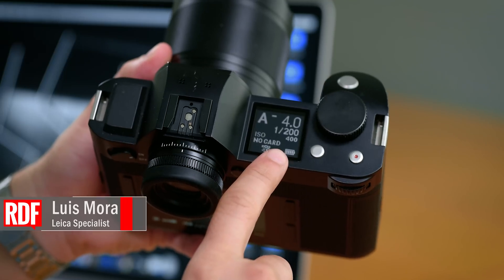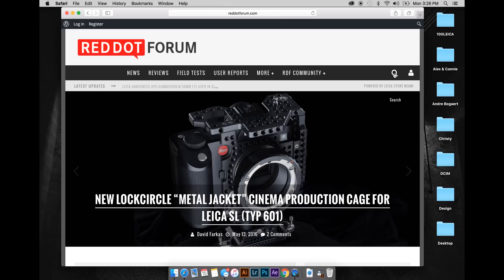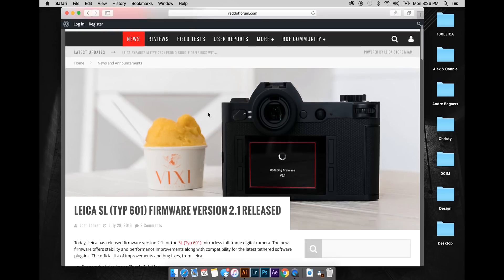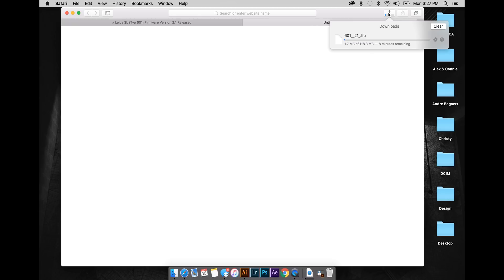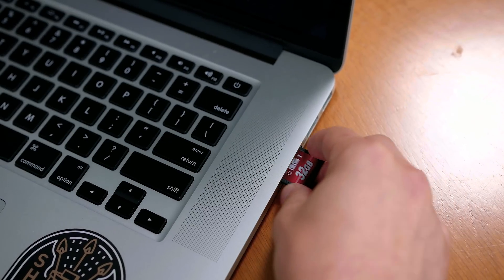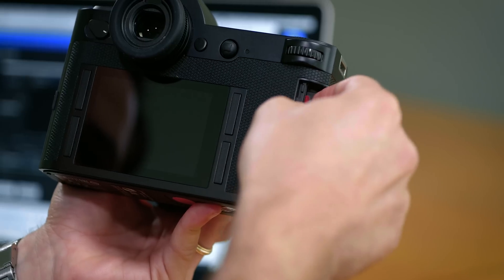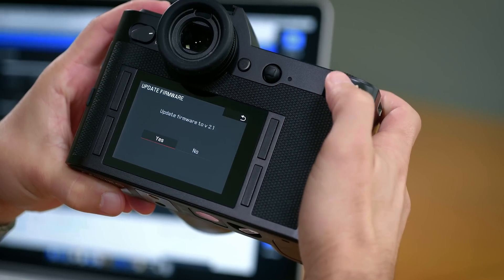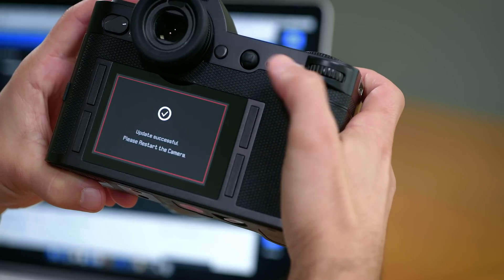How to Update Firmware on the Leica SL (Typ 601)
In this short video, we'll show you how to update the firmware on the Leica SL (Typ 601) to the latest version (currently v2.1) in a few easy steps. You can always find the latest version of firmware by searching for "Firmware" at Red Dot Forum, or just click this link: